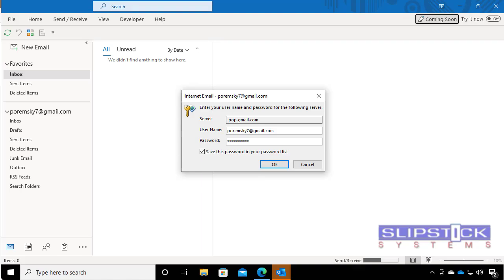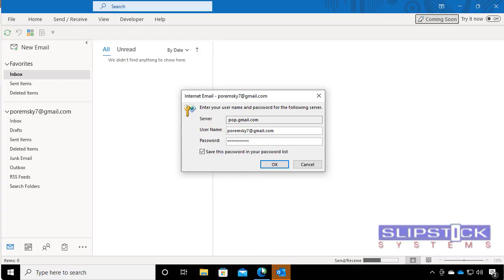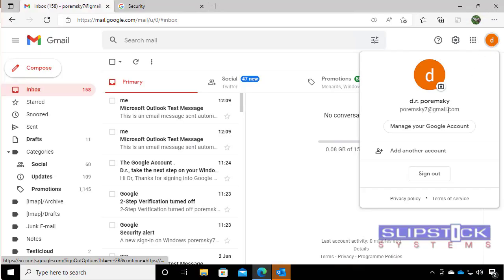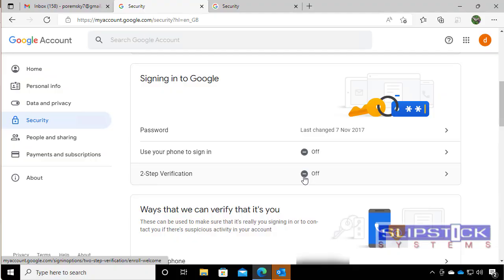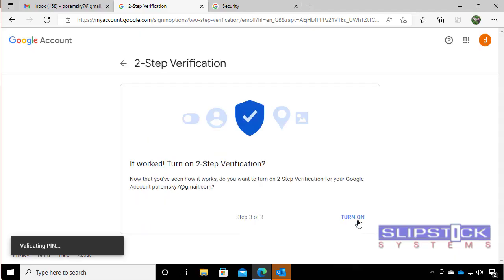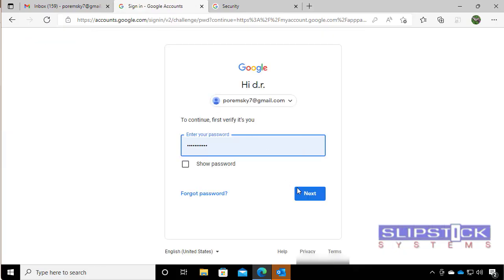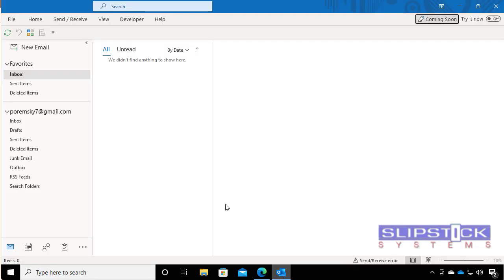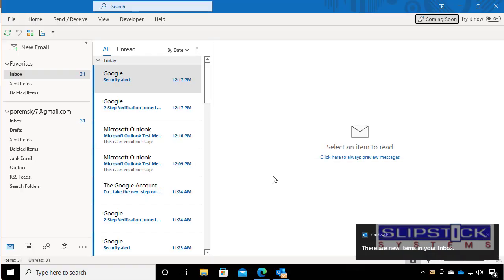Gmail-app-password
How to create and use an app password in Outlook when using a Gmail POP account. (Or IMAO accounts in Outlook 2013 and older.)